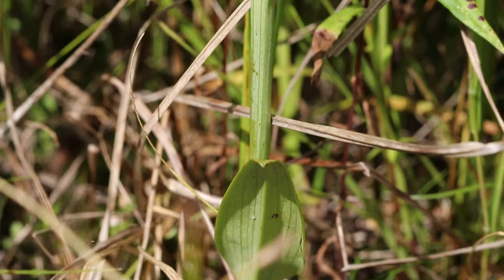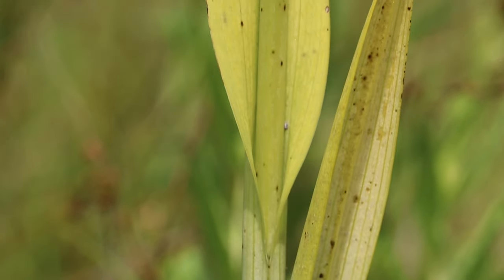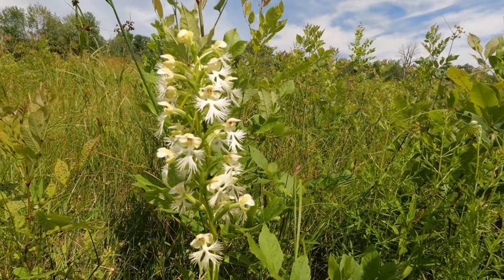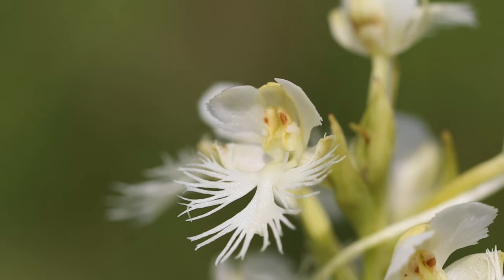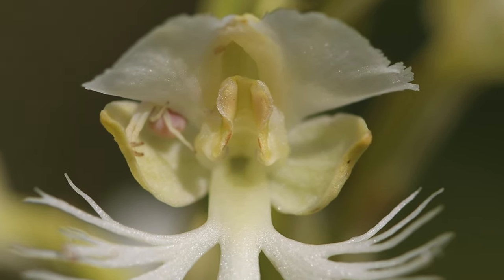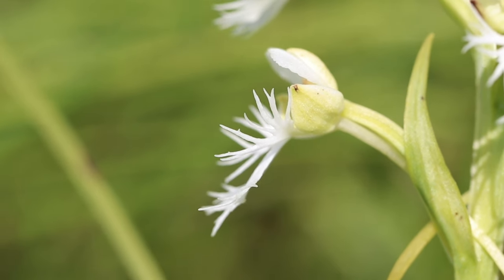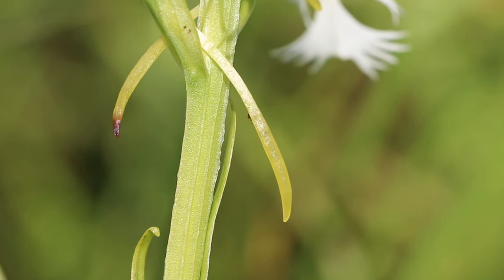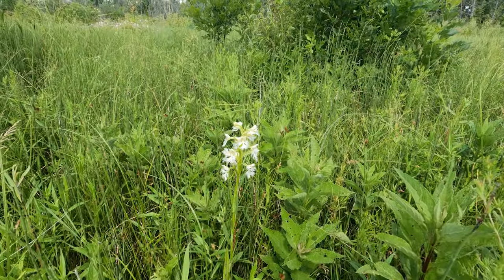Eastern Prairie Fringed Orchid (Platanthera leucophaea) | Threatened Thursday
Check out the federally threatened and globally vulnerable Eastern Prairie Fringed Orchid!